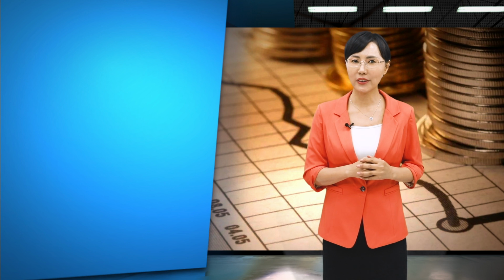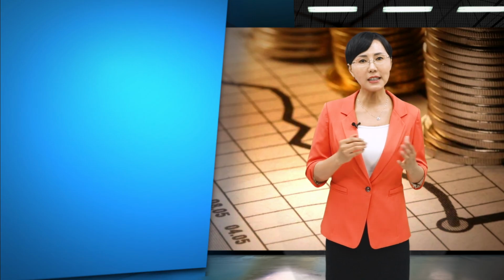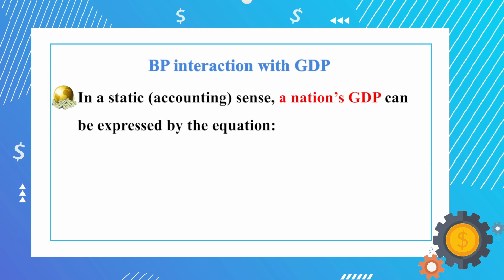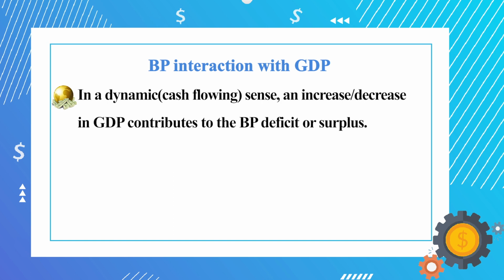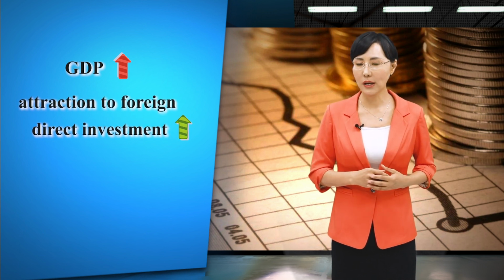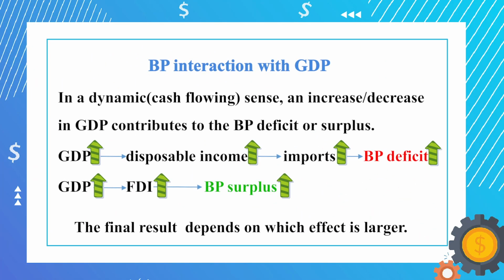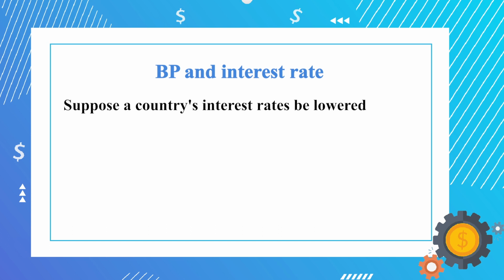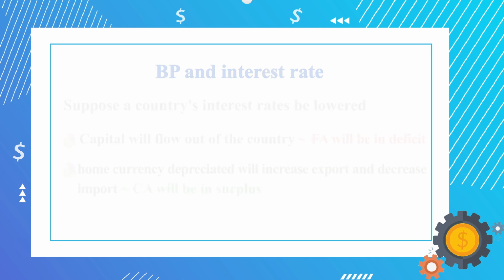3 6 3 Analysis of the BP and Macroeconomic Variables